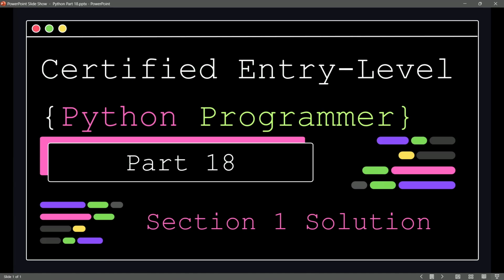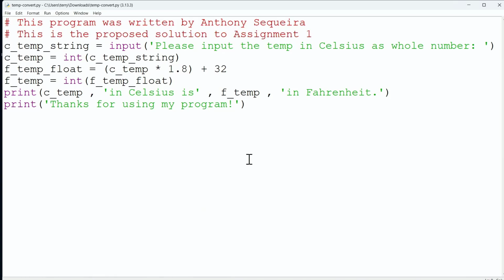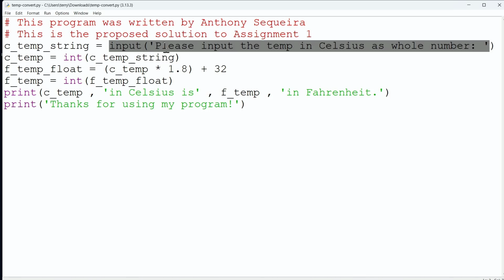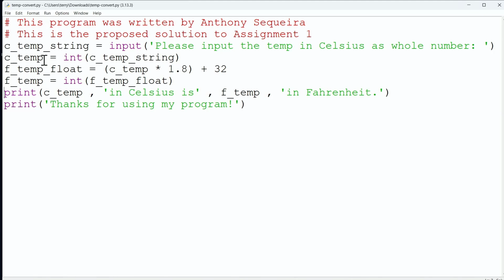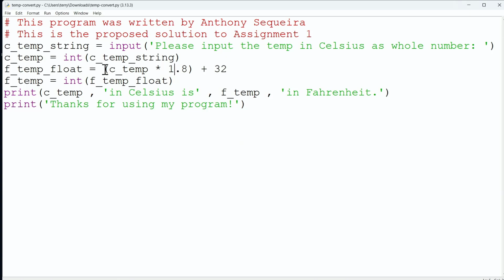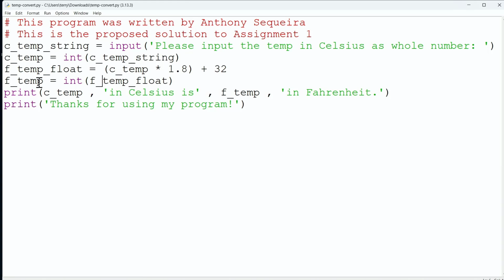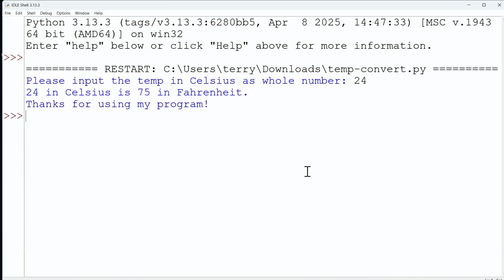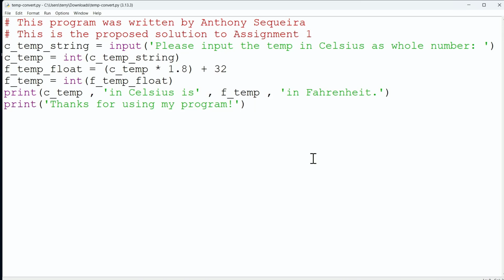Certified Entry Level Python Programmer - Part 18 - Section 1 Assignment Solution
🚀 In this video, you’ll:

Review a proposed solution to the section 1 assignment!

100% FREE YouTube course